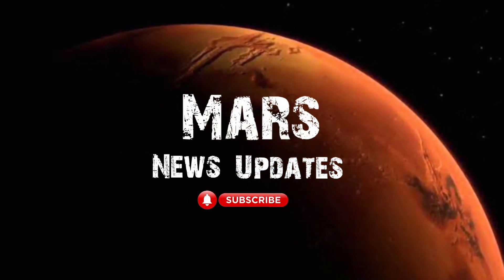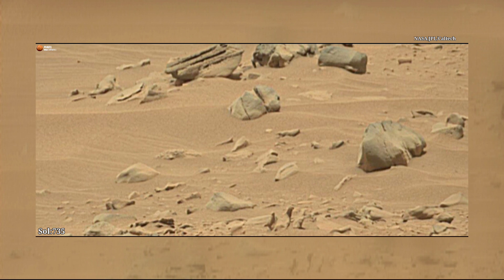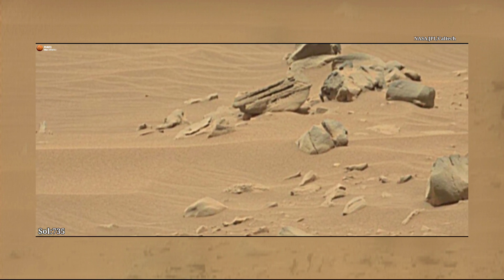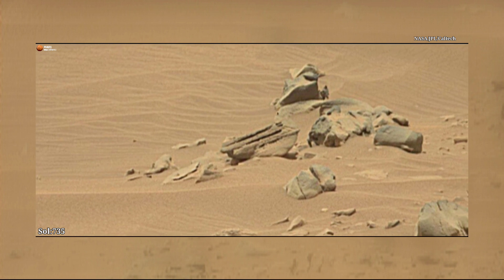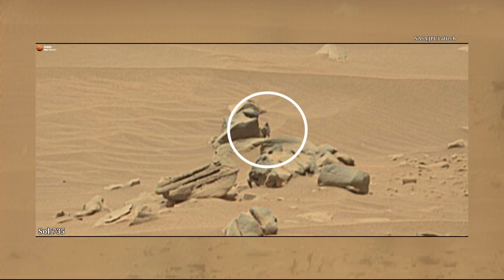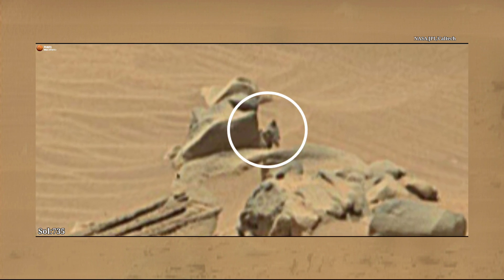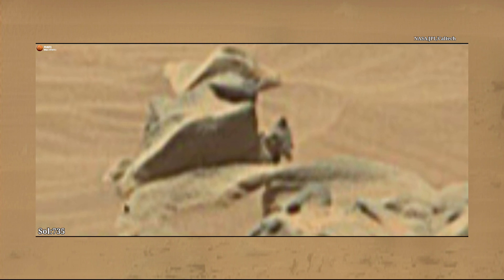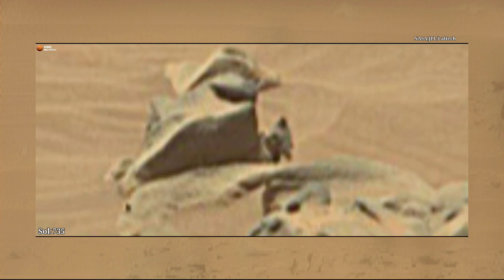Rover Released 4k Stunning Video Footage of Mars Surface || Mars in 4k || New Mars 4k Video